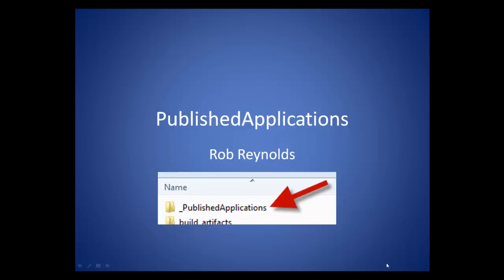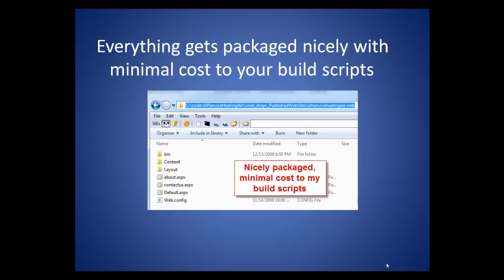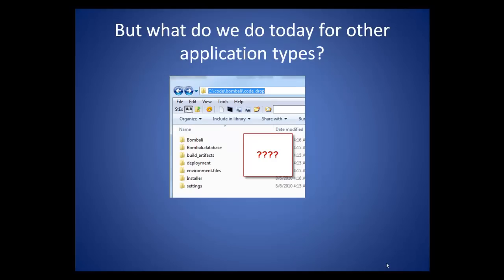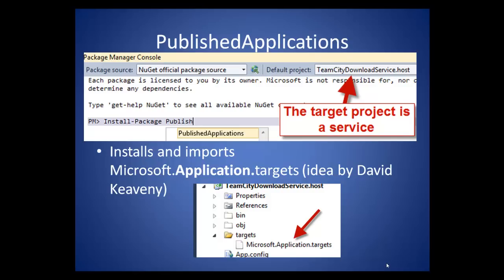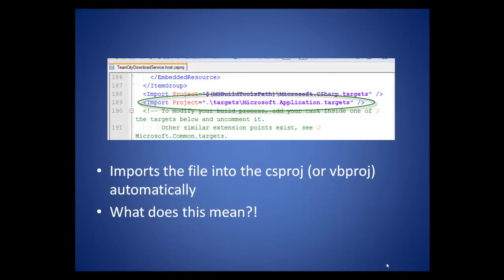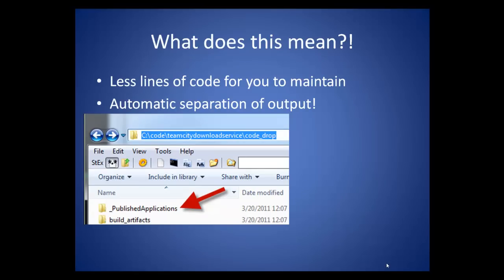PublishedApplications aka _PublishedApplications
Have you heard of _PublishedWebsites? Now apply that same idea to Applications.

This is based on an idea from David Keaveny and it uses the Microsoft.Application.targets (renamed from Microsoft.Web.targets) to apply this idea automatically to your applications.

Install now with NuGet (Install-Package PublishedApplications).